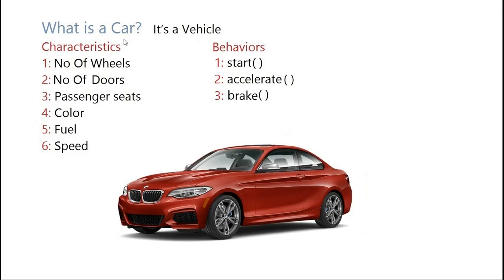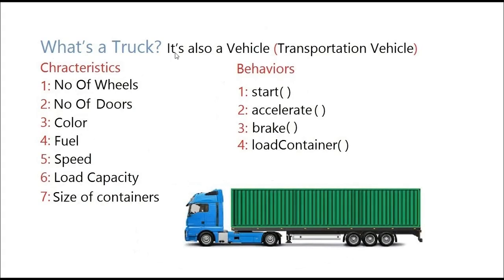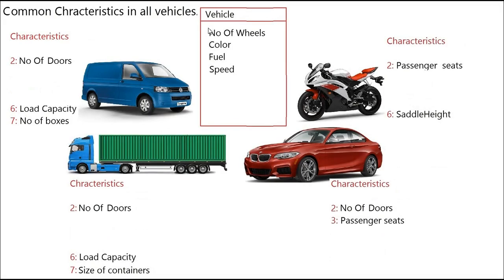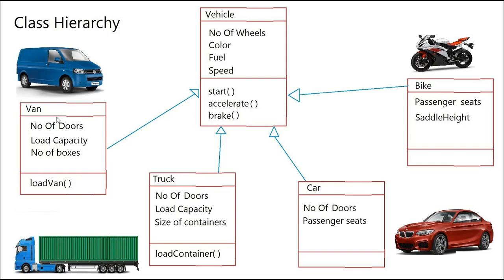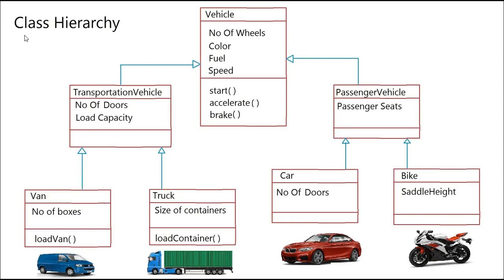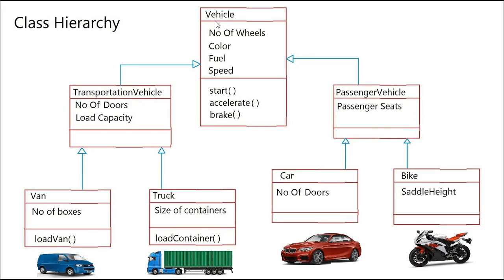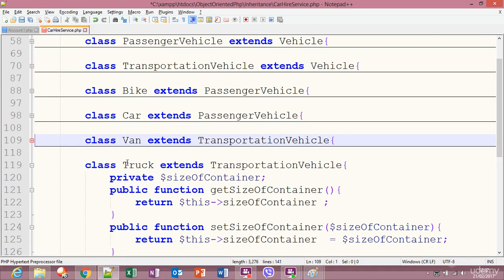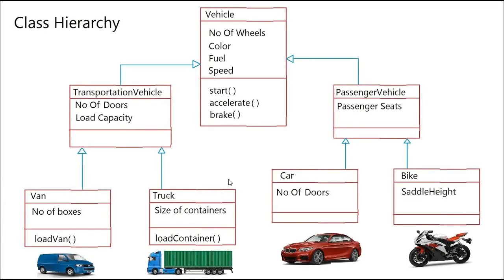020 Real Life Example Of Inheritance